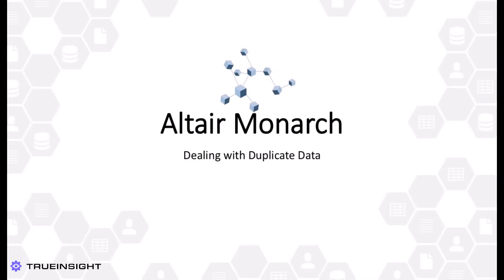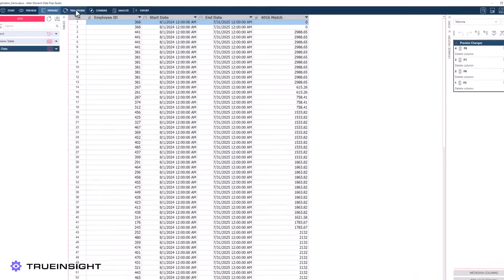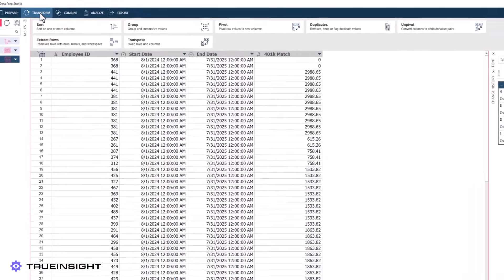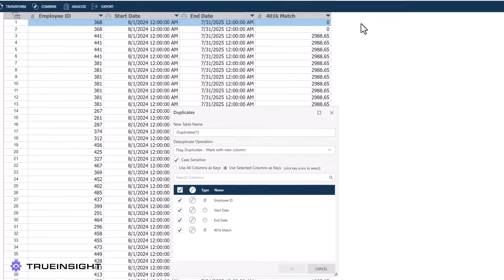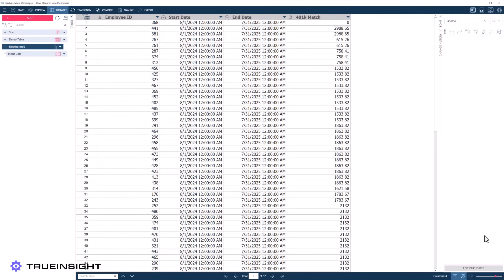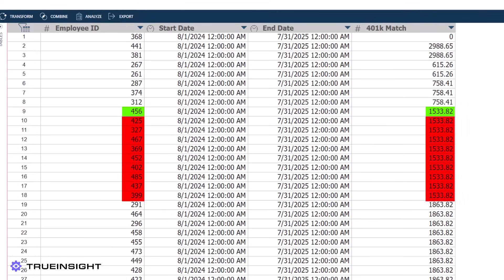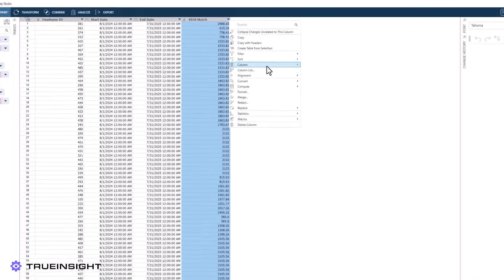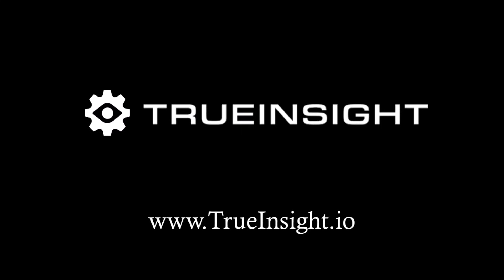Deduplication of Data using Altair Monarch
Repetitive or recurring data is a common occurrence, and one that typically requires a lot of manual tasks to clean the data. In this video we show you how you can use Altair Monarch to complete this task quickly.